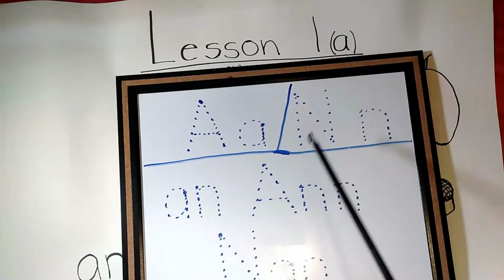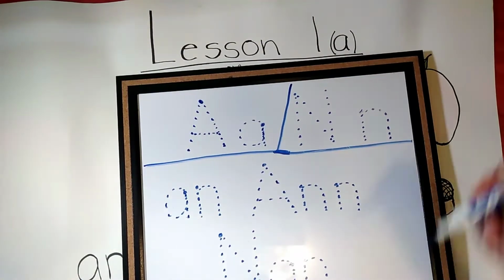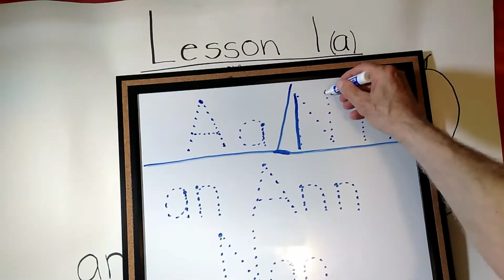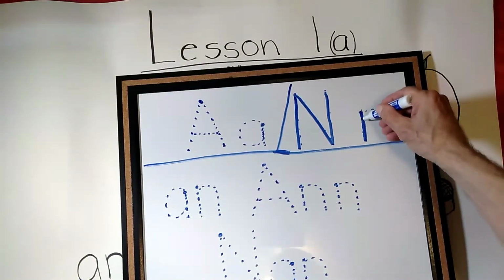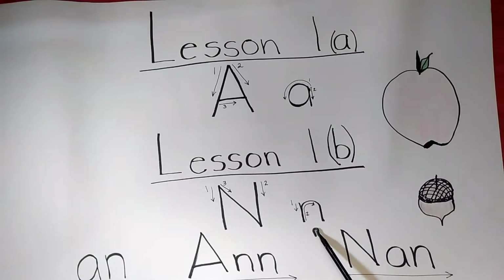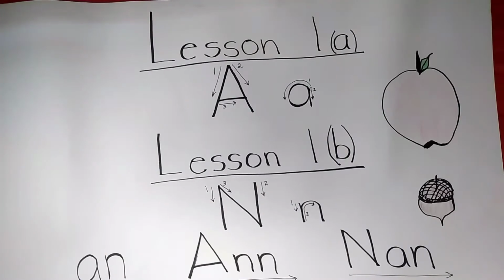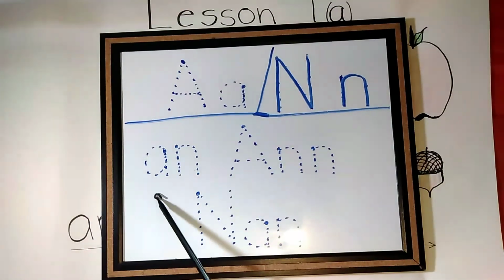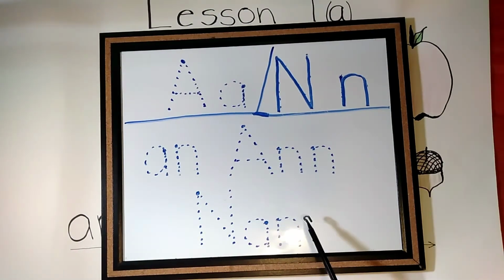J TEACHES READING FOR ALL LESSON (1b)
Introducing letter "n"